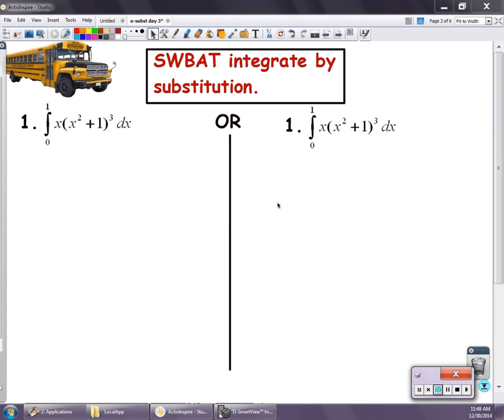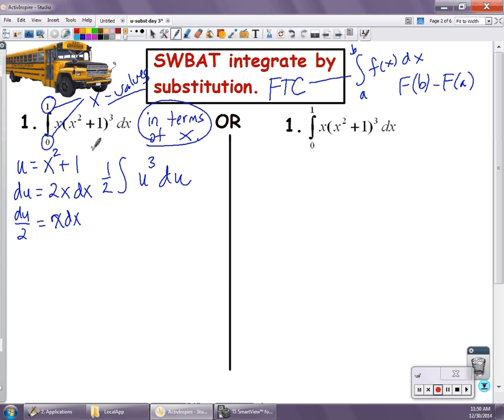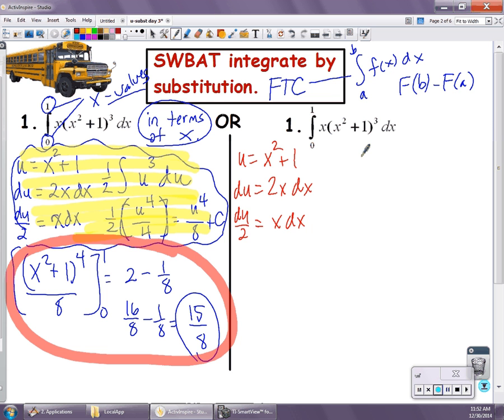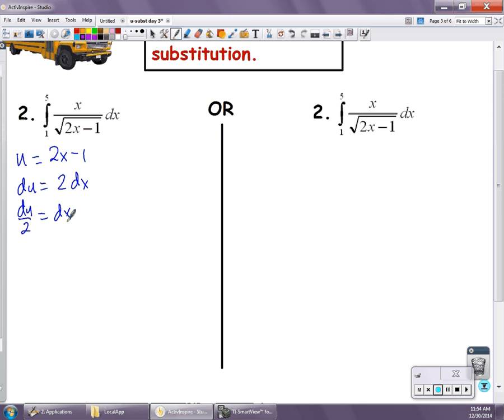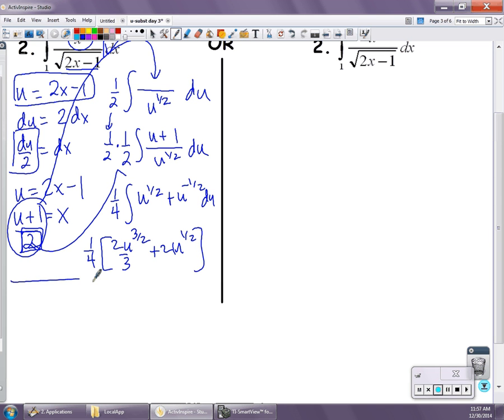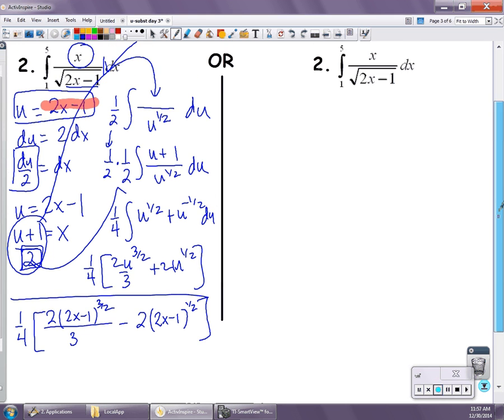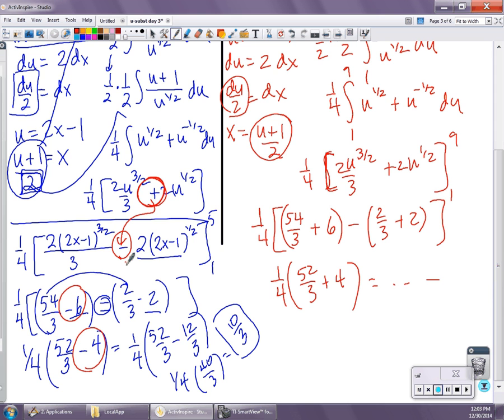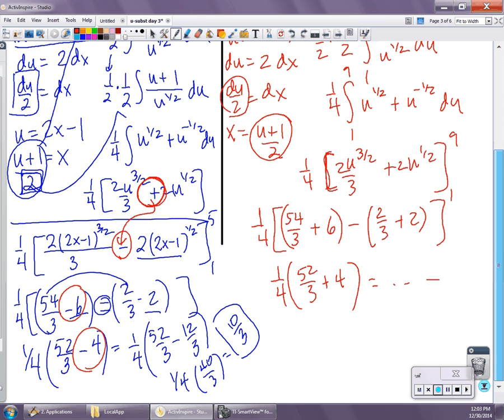U substitution day 3